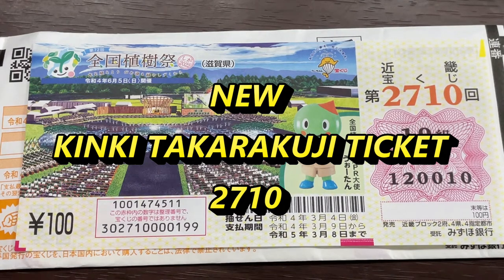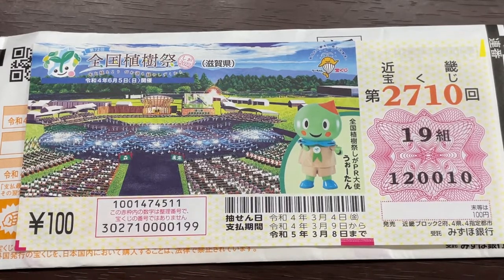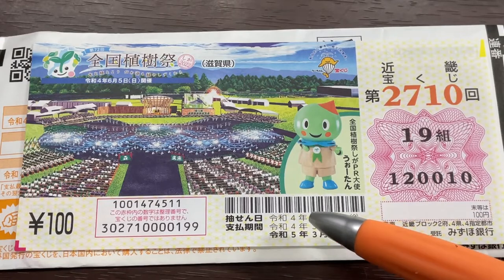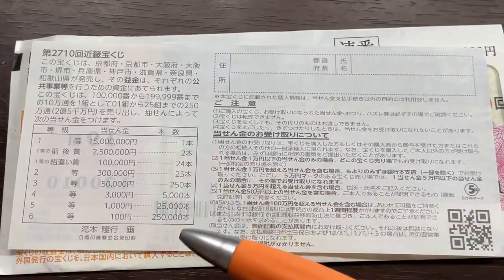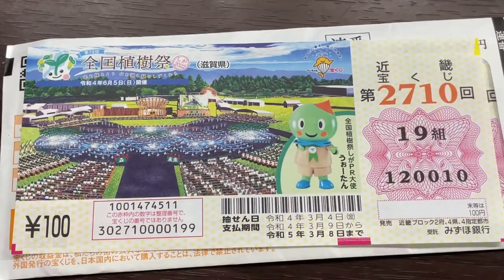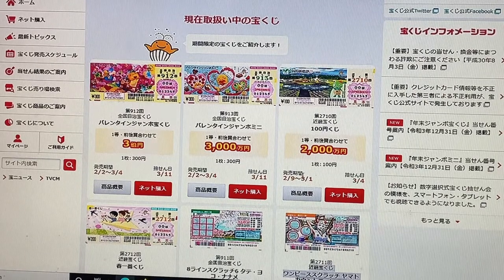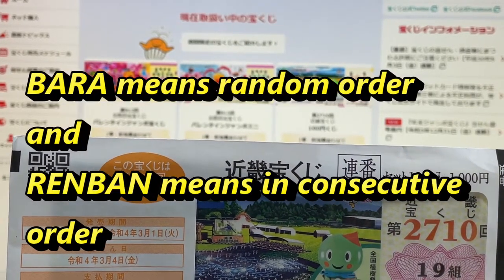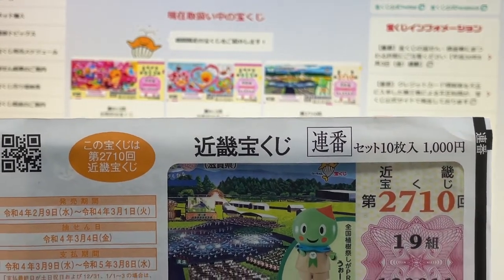New Kinki Takarakuji 2710-Feb 9,2022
A new Kinki Takarakuji just came out today.  A ticket costs 100 Yen.